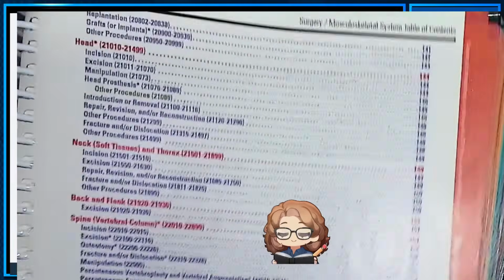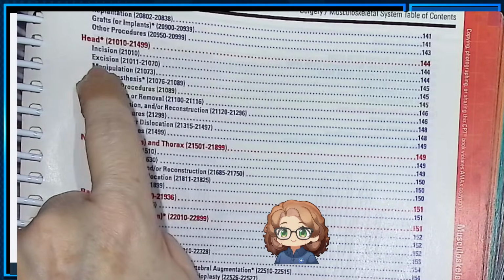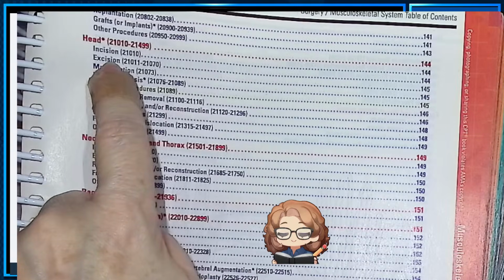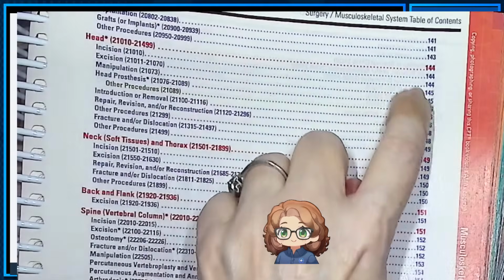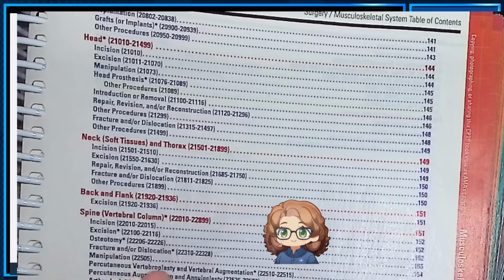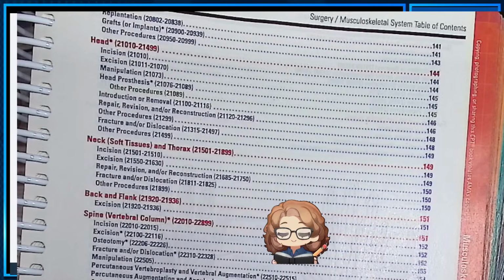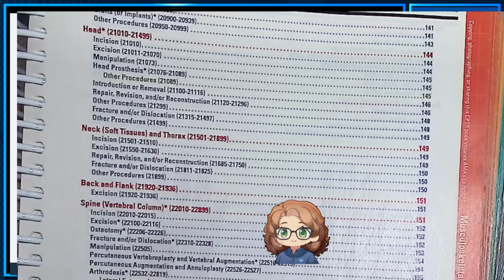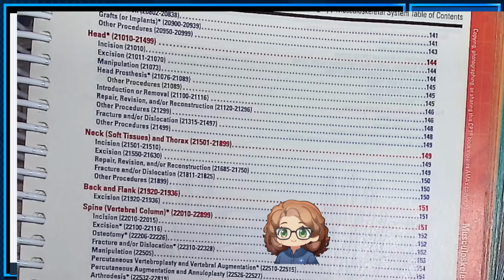Best Advice for Passing a Medical Coding Certification Exam In One Video!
Getting ready for the AAPC CPC exam and struggling to narrow down answer choices? In this video, I show you how to use CPT section headers, incision vs excision logic, and asterisk guidelines to eliminate wrong answers before you even read the full descriptor.

You’ll learn how to:

✔️ Spot incision vs excision instantly

✔️ Use body part headers to avoid the wrong code range

✔️ Identify asterisked codes that require guideline review

✔️ Cut exam answers down to a 50/50 choice fast

This is one of the fastest CPC exam strategies for improving speed and accuracy under pressure.

— Jen | MedicalCodingByJen

CLICK HERE for 750 AAPC Practice questions with rationales & page numbers where the answers are! Click this LINK!

My advice:
- Study sequencing
- Fix CPT sequencing issue
- Coding irregularities

Fan mail can be sent:
MedicalCodingByJen
1628 E Southern Ave
Suite #8759